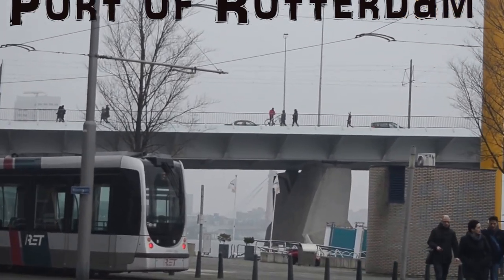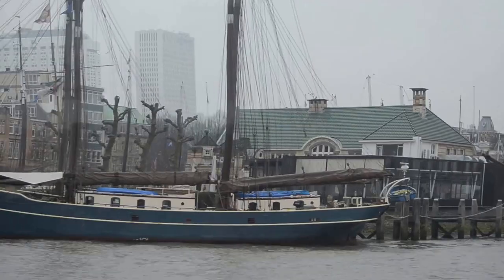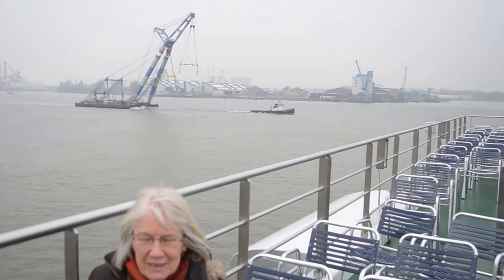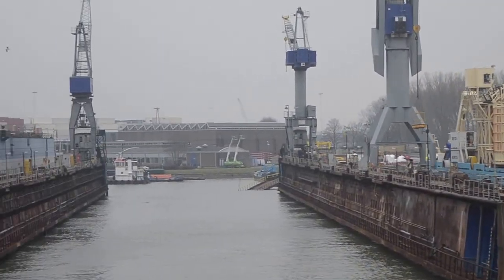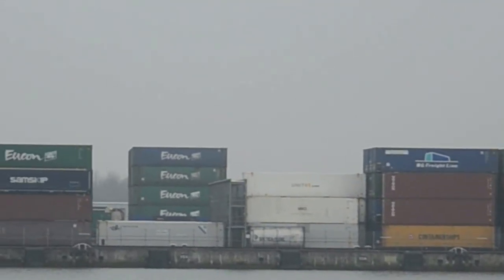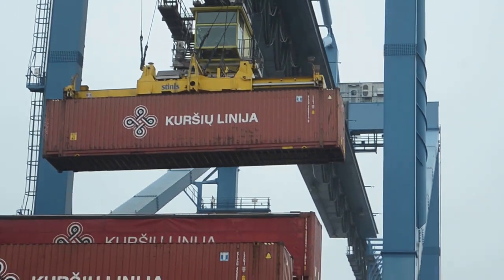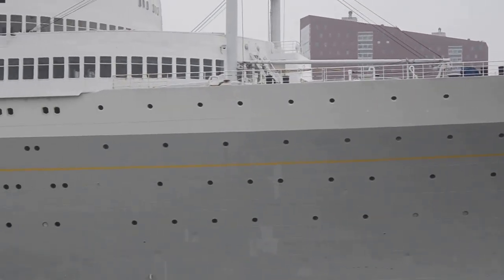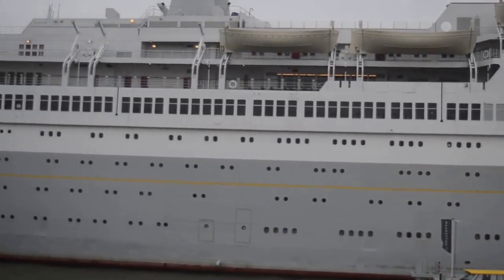Port of Rotterdam